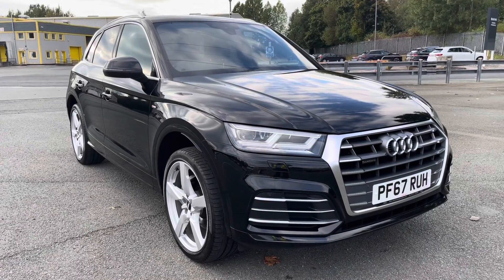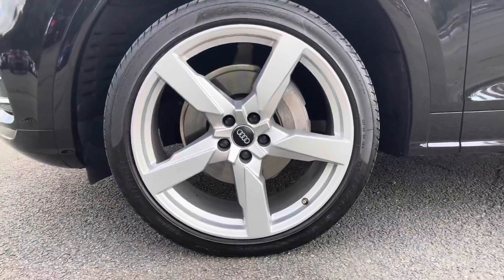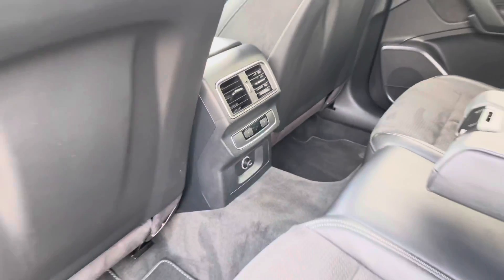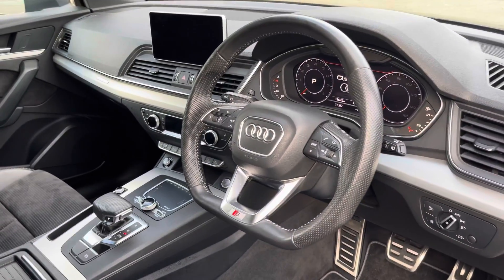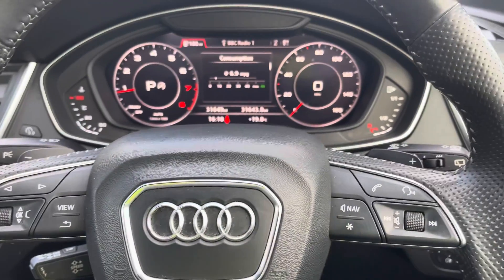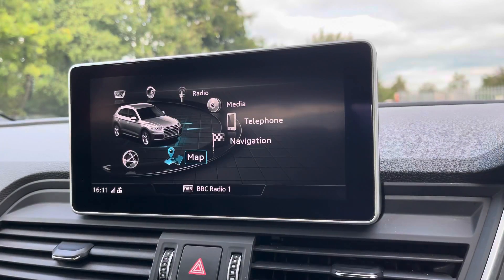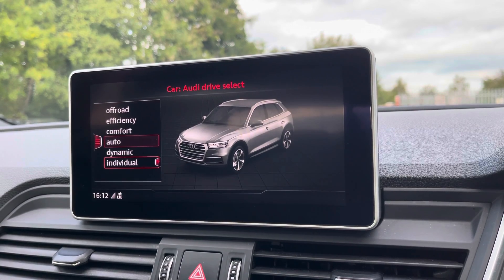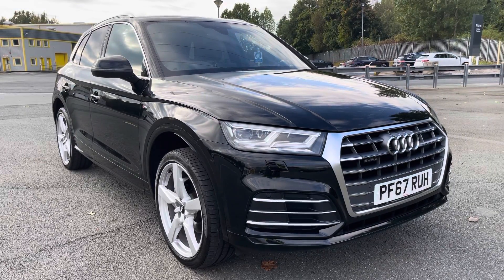Approved Used Audi Q5 S line 2.0 TFSI quattro 252 PS S tronic | Preston Audi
Just into our stock, this Approved Used Audi Q5 S line 2.0 TFSI quattro 252 PS S tronic in Mythos Black, is now available for sale from Preston Audi.

PF67RUH
31,649 miles
Petrol
Automatic

Features include:
Optional 12.3" Virtual Cockpit
Optional 8.3" MMI Navigation Plus display screen
Optional 21" 5-Arm Polygon Design Alloy Wheels
Optional Booster for Phone Box

0:00 - Intro
0:22- Exterior Tour
1:10- Rear Seats Tour
2:00- Boot Tour
2:30- Interior Tour
5:44- How To Get In Touch